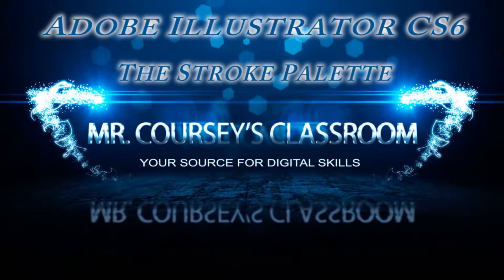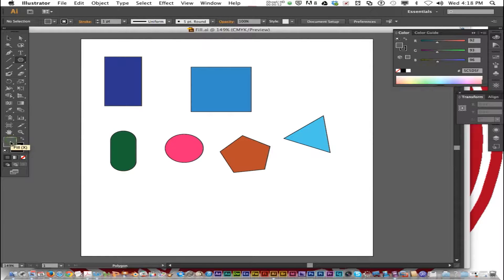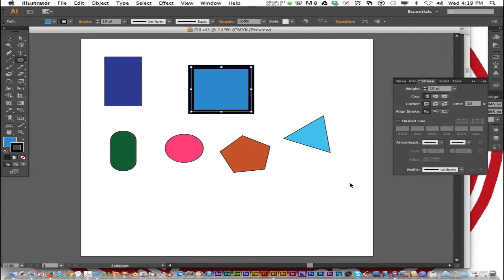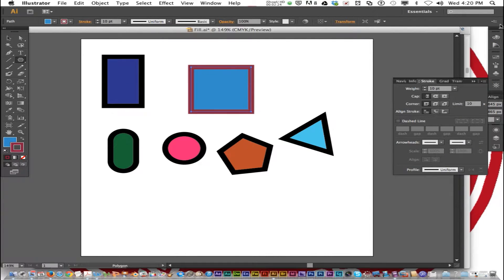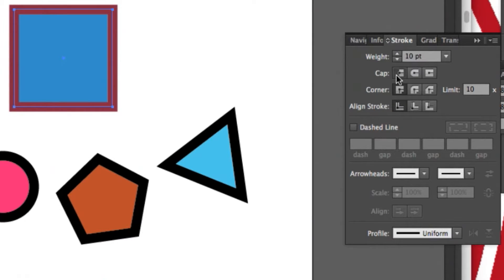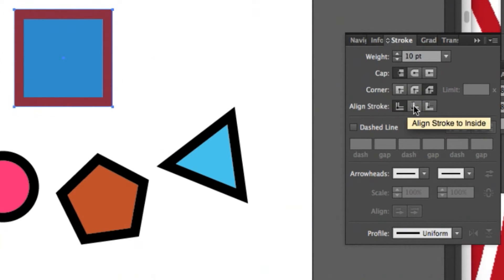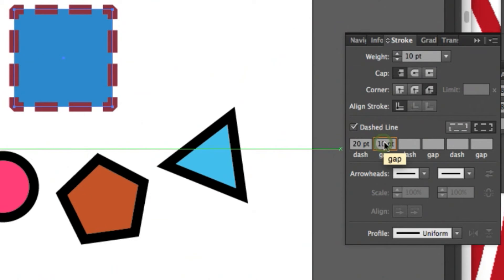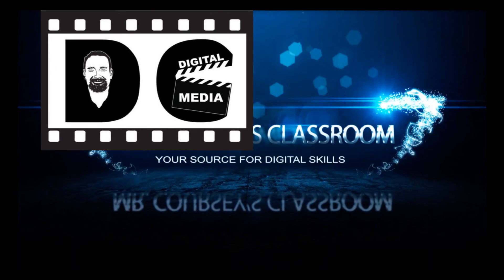Adobe Illustrator: L34 - The Stroke Palette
L34 The Stroke Palette p 57 (4:37)
Open Fill.ai from your last lesson.
:33 Click on the Stroke Box on the tool bar. The Stroke box is found in the lower right corner of the Toolbar. It is at an angle to the Fill box.
1:00 Select one of the objects.
Go to the menu bar and choose Windows - Stroke
1:14 Change the stroke Weight to 10 and then click on the shape of the filled shapes.
1:25 Select all of the shapes. (Command+A) weight=10
Change individual stroke colors.
Stroke panel has 4 sets of Options.Cap, Joint, Stroke offset, and
Butt Cap-default setting
Round Cap-rounded end to the stroke
Projecting Cap
Miter Join-default. Causes intersecting paths to miter in the joint.
Round Join
Bevel Join
Stroke Offset Options
Align Stroke - inside, outside, center
Dashed Line- dash and gap settings
Arrowheads - start and end point
Continue to do this until all have have been outlined. Experiment with the weights of the strokes.
4:10 Save as FillandStroke.ai